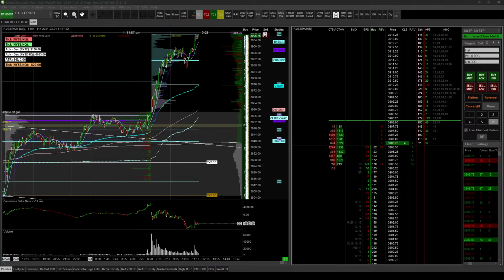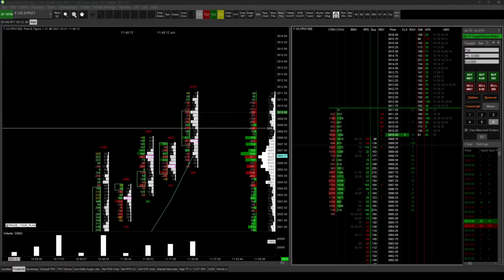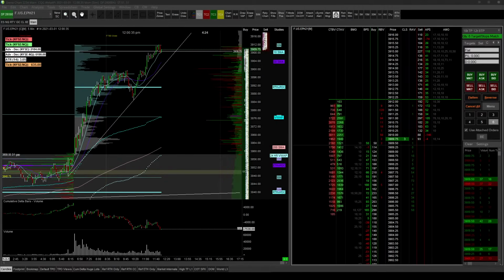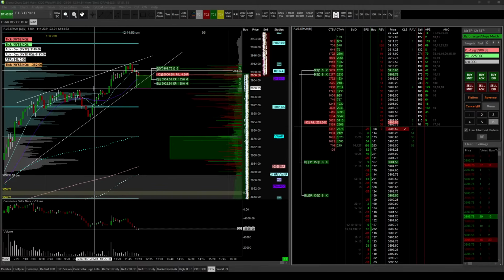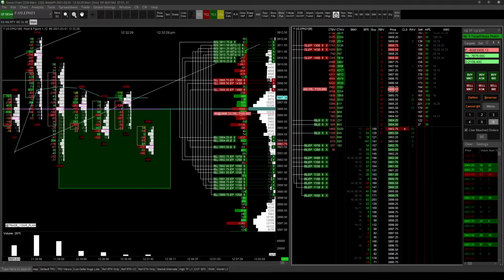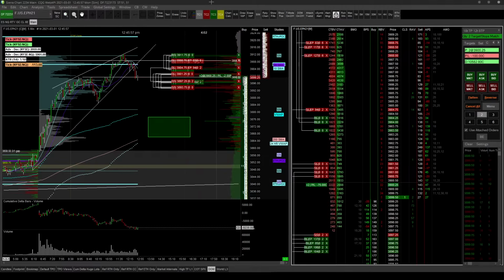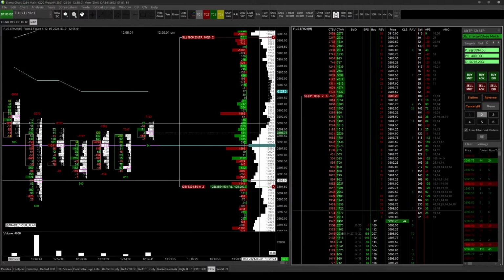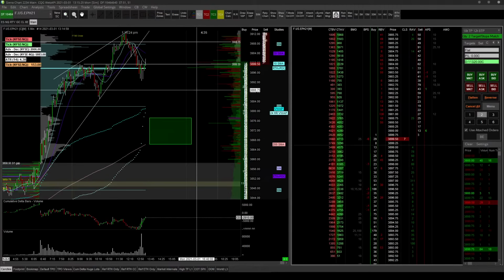How to use Sierra Chart and Interactive Brokers, and ES Analysis!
I discuss Interactive Brokers and my Sierra Chart integration with it. There are a lot of golden nuggets in there, especially if you're looking to trade equities (stocks) on Sierra Chart.